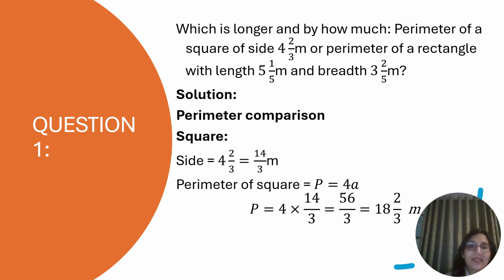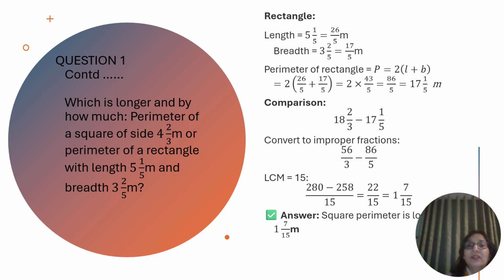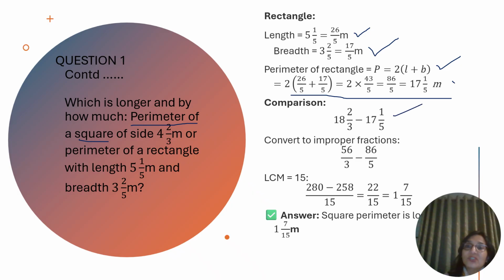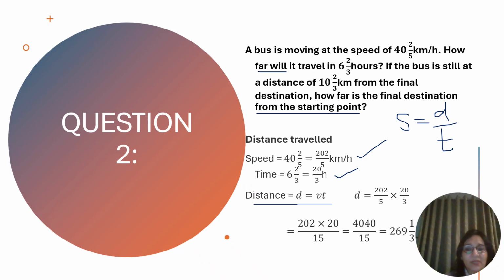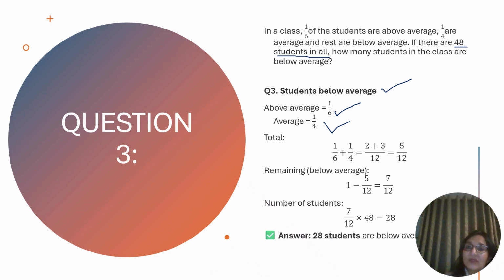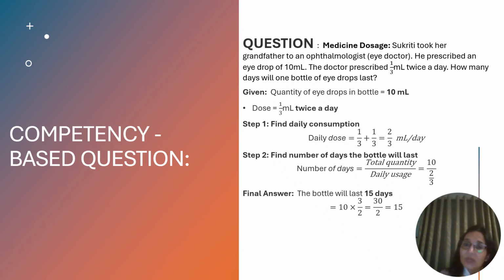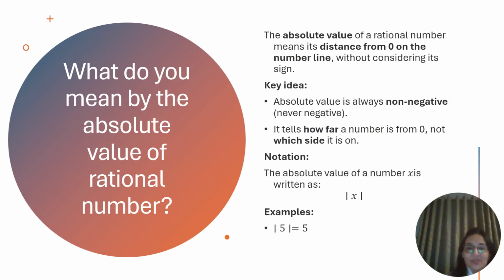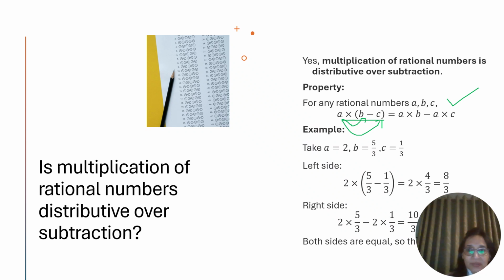RATIONA NUMBERS ( VIVA ), CHAPTER 1, THINKING SKILLS QUESTIONS.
Dear all,
This video covers Grade 8 Mathematics – Rational Numbers (Chapter 1),  THINKING SKILLS QUESTIONS...explained in a simple and student-friendly manner.

✨ More competency-based questions will be shared soon!

More informative videos on challenging topics in Mathematics, Physics, and Chemistry will be uploaded regularly.